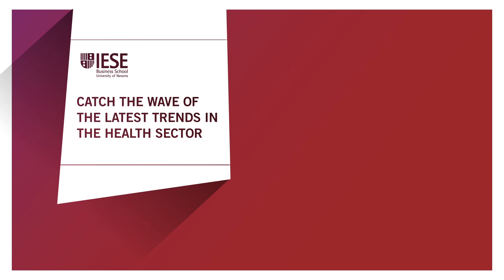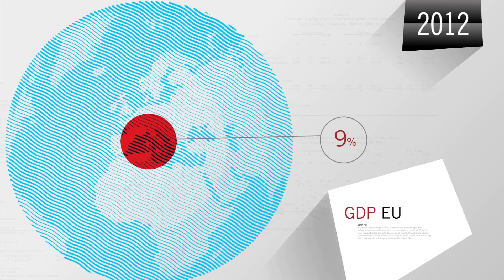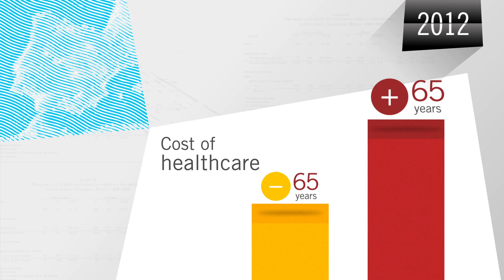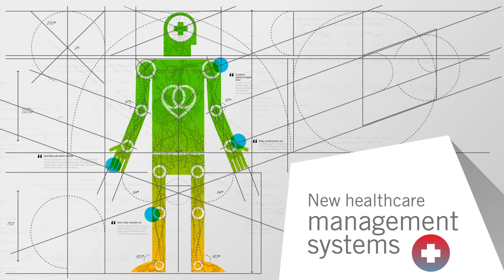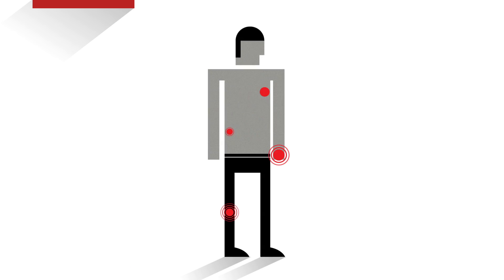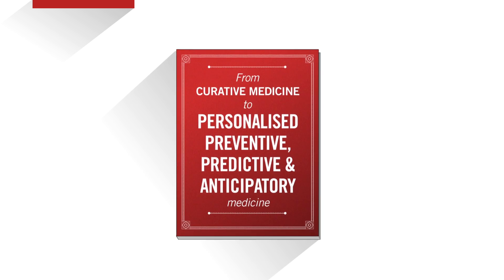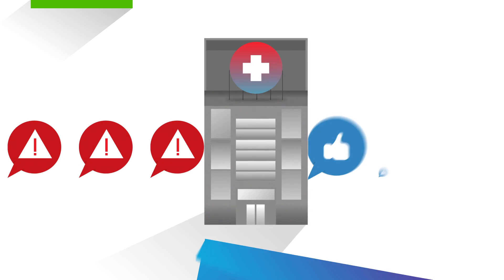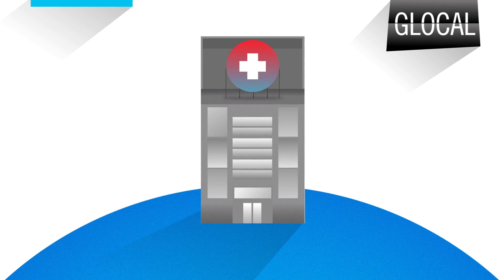IESE Healthcare Initiative: The Latest Trends in the Health Sector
If our healthcare systems were human bodies it would be easy to detect symptoms of some rather serious disorders. What is most interesting though, is how over the next 10 years, they will evolve so much that, in all likelihood, even top specialists will be puzzled.

Find out more about the future in healthcare in this interesting video and visiting